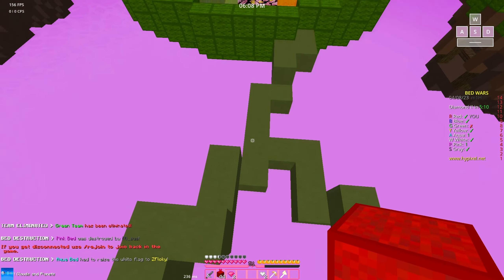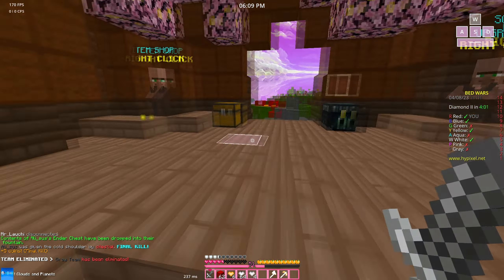choose my 100k pack!| pack showcase| hypixel bedwars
WATCH IN 1080p+ for magic!!

HAYYY I hope yall like the packs and that you choose the right one for me to release for my 100 sub specal thing!! ALSO i was planning to upload this next week but yea... ANYWAY tysm for almost 100 subs!!

𝙨𝙪𝙗 𝙘𝙤𝙪𝙣𝙩 ღ
92 OMG SO CLOSE!!!

𝙥𝙖𝙘𝙠 𓆩♡𓆪
regina 16x w/clouds and planet sky overlay
cilestialfault v2

𝙢𝙮 𝙚𝙦𝙪𝙞𝙥𝙢𝙚𝙣𝙩 𐐪𐑂
mouse; glorious model o
keyboard; gamakay k61 w/gateron brown
headset; onikuma
microphone; fifine a6v

𝙨𝙤𝙣𝙜 𐐪𐑂
Animal Crossing- New Horizons
Lukrembo- Animal Friends
Lukrembo- Marshmallow

✧*̥˚ tags*̥˚✧
dont mind!

Best Hypixel YouTubers that are playing skyblock/bedwars/skywars/bridge